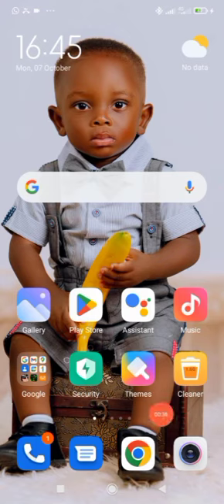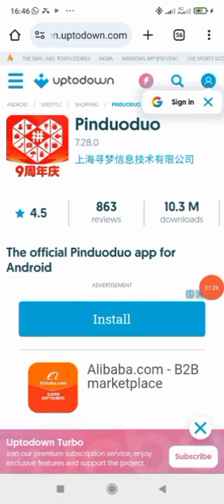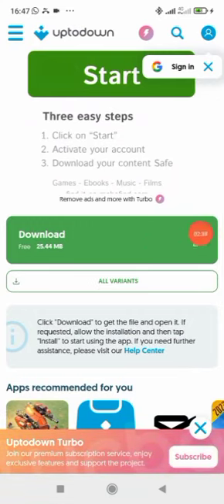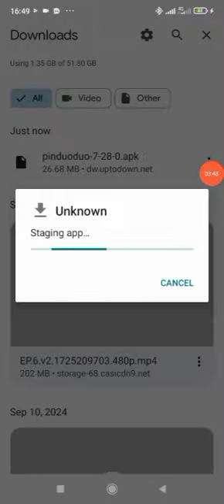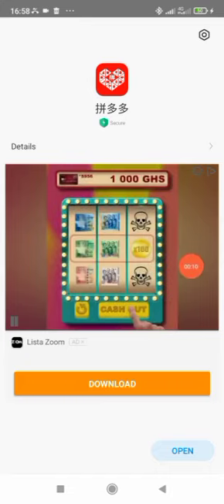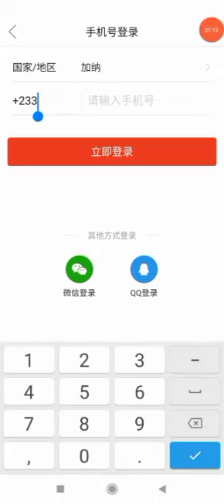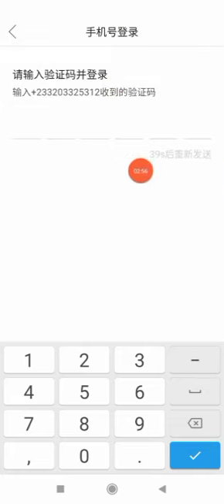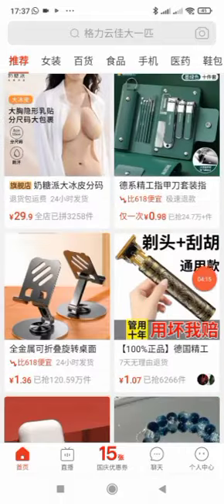PINDUODUO APP DOWNLOAD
This tutoriial teaches how to download and install Pinduoduo app for Mini importation. Kindly follow the tutorial as i take you through how to do it the simplest way